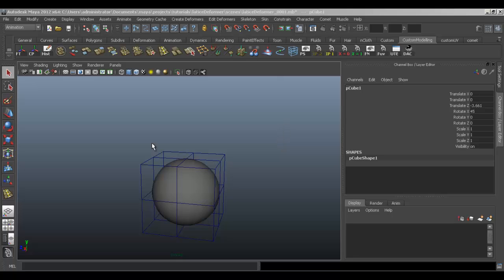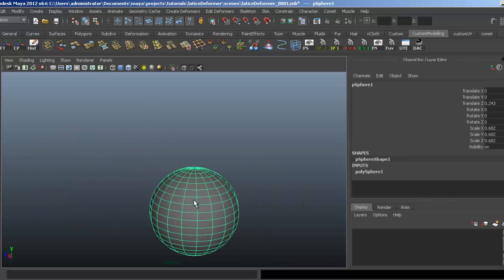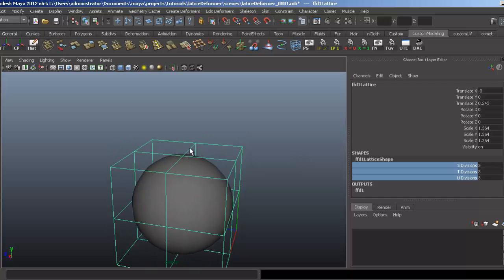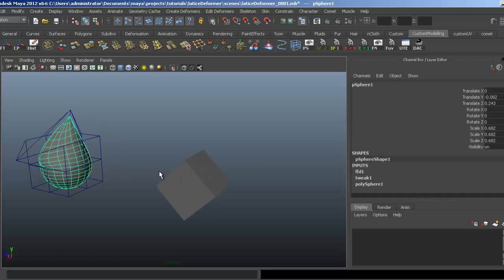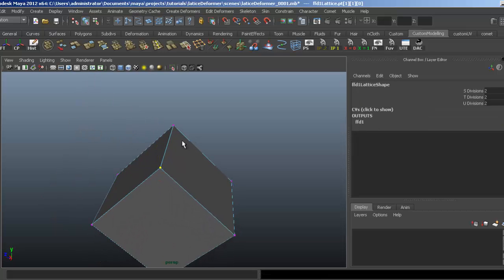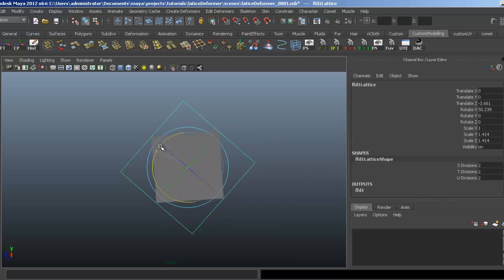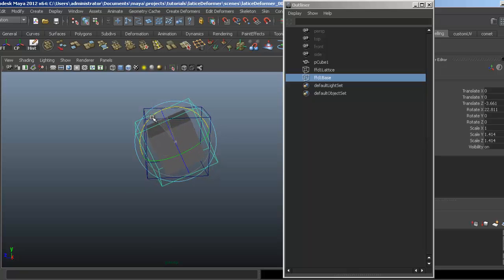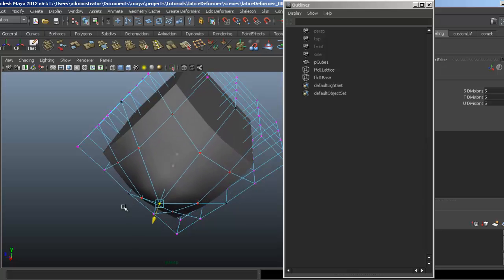Maya Lattice Deformer - Modeling Tutorial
This tutorial shows hot to easily setup and use Maya's lattice deformer to easily manipulate complex objects. This can be a really useful modelling tool to make changes to you scene.

for a more advanced type of deformer I suggest the wrap deformer. I have a quick tutorial on it
If you have any questions please post them below and I will do my best to get back to you.